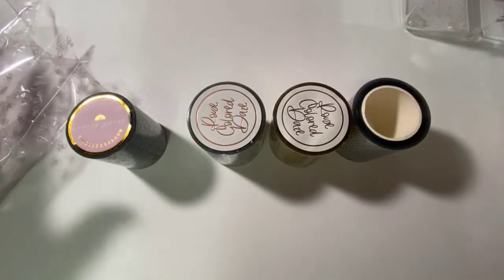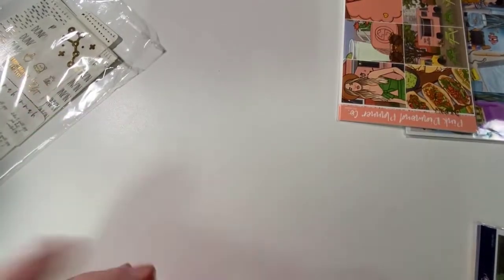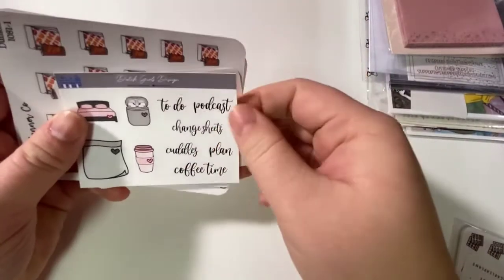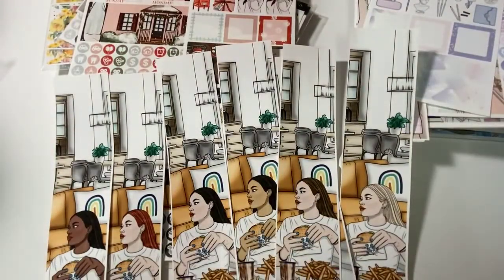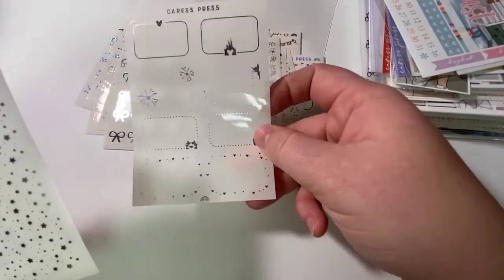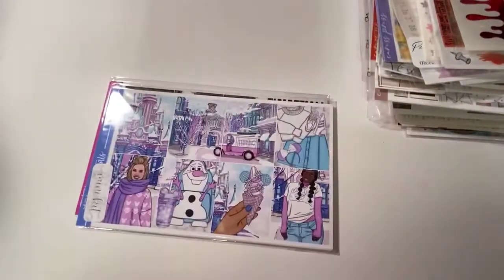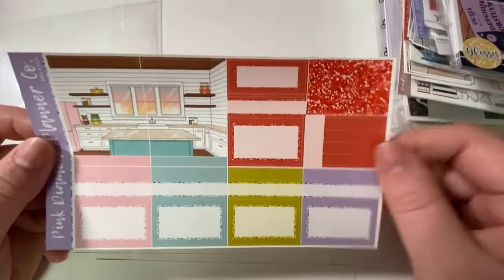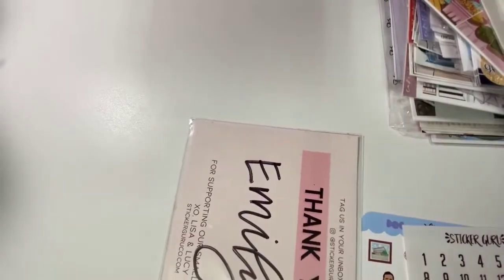Planner sticker haul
Carlea Plans

Craftea Planner Co

Shameless stickers